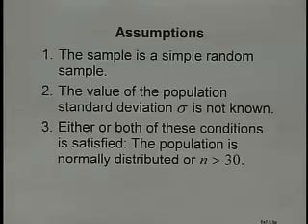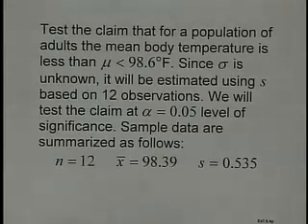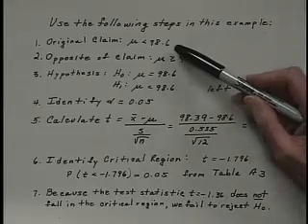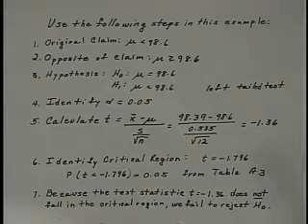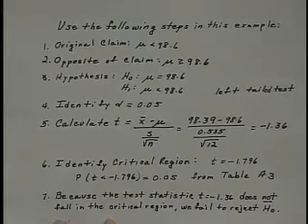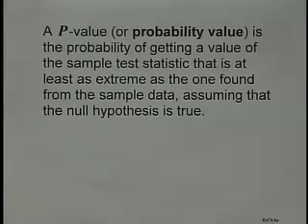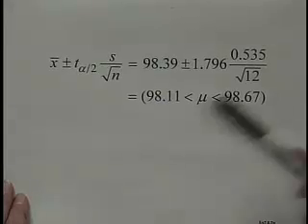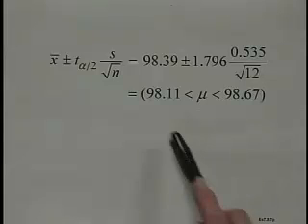stat11t sl 08051